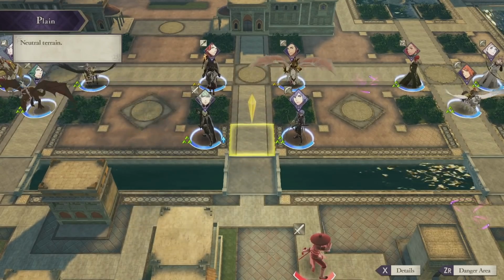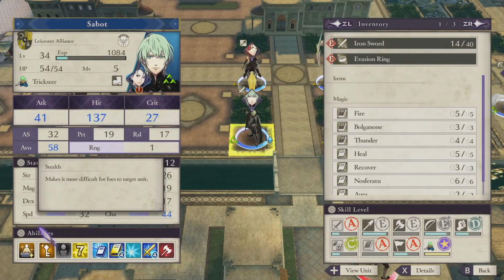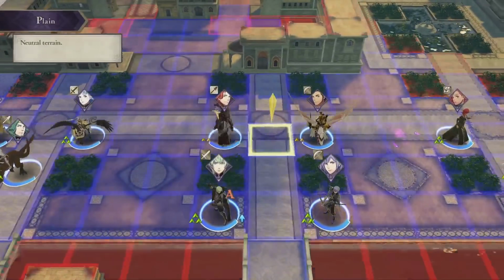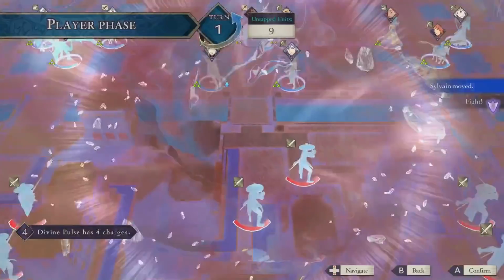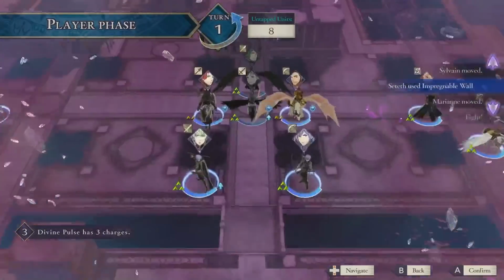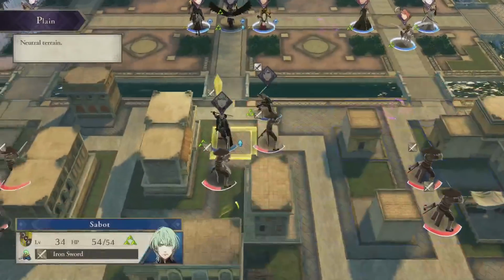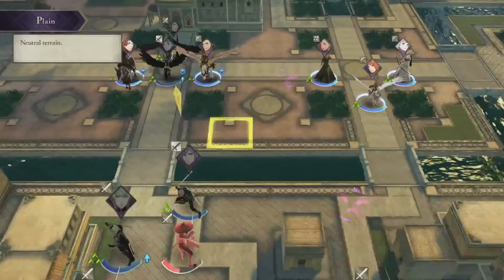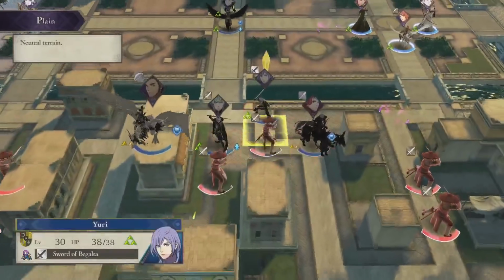Another Underrated Skill! Fire Emblem Three Houses